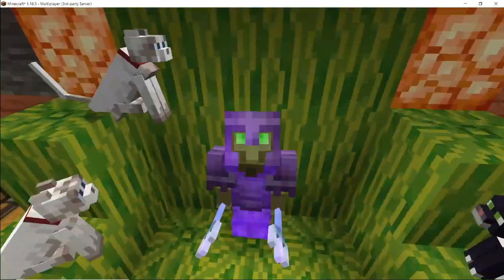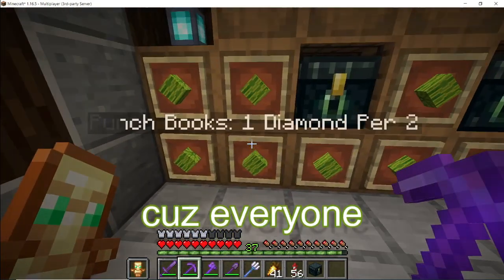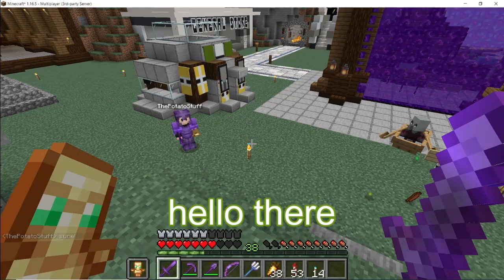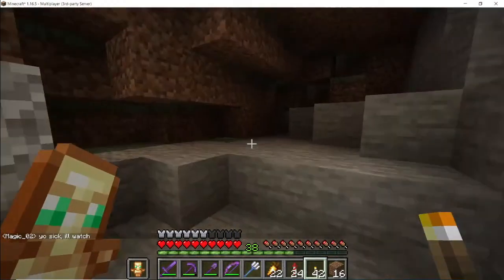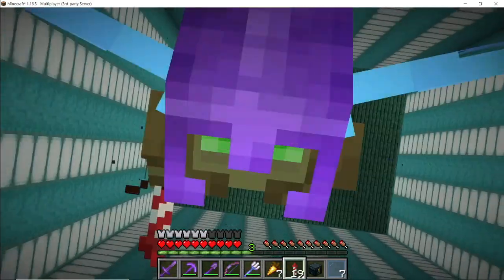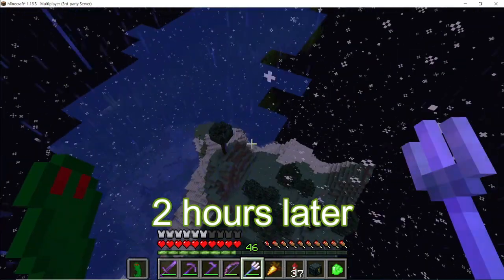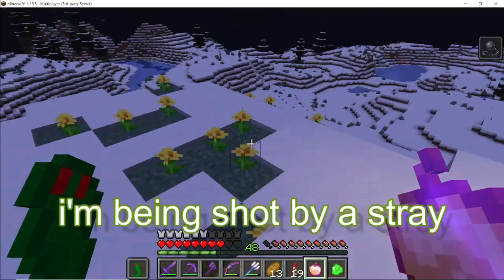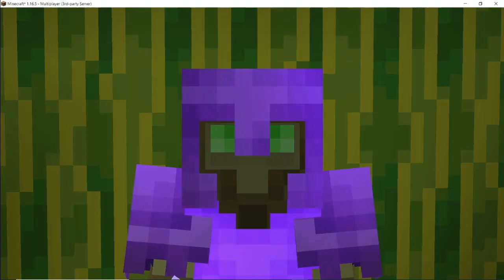Scratchcraft E16 S2 Mega Base Go Build